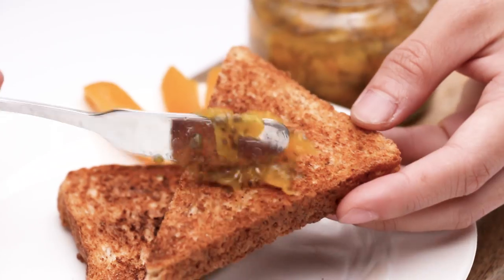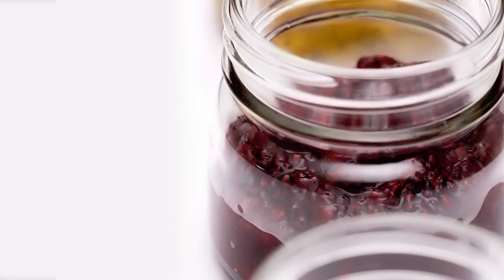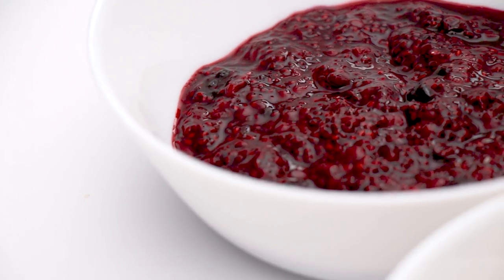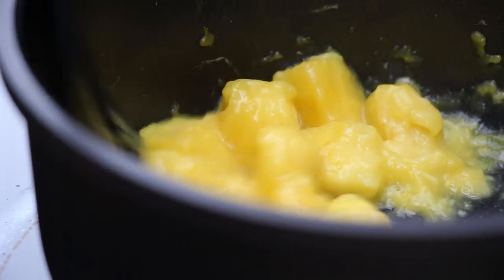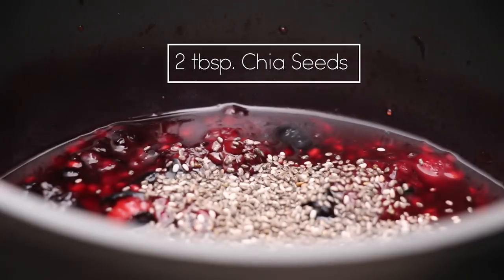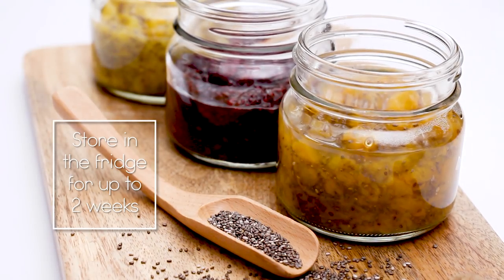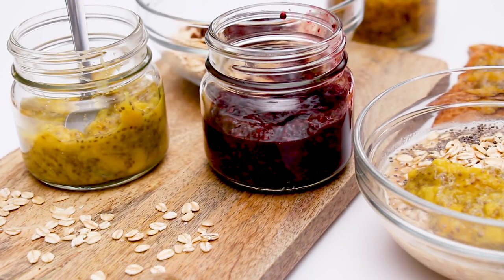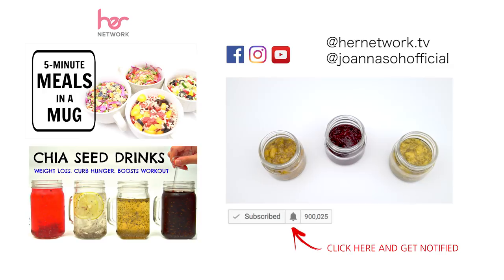3-Ingredient Homemade Jams (100% Natural, No Added Sugar) | Joanna Soh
These jams have no refined sugar, no artificial ingredients and it’s 100% natural.
♥ Joanna Soh is a certified Personal Trainer (ACE), Women’s Fitness Specialist (NASM) and Nutrition Coach (VN).

It  is an online network I started bringing together strong, passionate and like-minded women, driven by the same vision of wanting to support other women across the world to be the best version of themselves from inside and out.

We aim to offer you meaningful content that will continue to add value in your life. The videos will range from health & fitness, food, lifestyle, beauty, fashion, travel, life guide, parenting, and more.

Do you consume jam on a daily basis? I like to spread my toast with peanut butter and jam and sometimes I like to top my overnight oats with jam. It adds that extra sweetness to my morning. =)

A lot of store bought jams are loaded with sugar. If you were to read the ingredients list, sugar is usually listed as the 1st ingredient and it’s definitely not the best option. So why not make your own healthy jam instead?

MIXED BERRIES CHIA JAM
1. 2 cups Fresh or Frozen Mixed Berries
2. 2 tbsps. Honey or Maple Syrup
3. 2 tbsps. Chia Seeds

MANGO CHIA JAM
1. 2 cups Mango, peeled & diced into cubes
2. 2 tbsps. Honey or Maple Syrup
3. 2 tbsps. Chia Seeds

PEACH CHIA JAM
1. 2 cups Peach, diced
2. 2 tbsps. Honey or Maple Syrup
3. 2 tbsps. Chia Seeds

Each tablespoon of jam has about 25 Calories.

STEPS:
1) Measure the fruits into 2 cups each. You can choose to use either fresh or frozen fruits.
2) Place fruits in a small pot over medium heat. You can choose to sweeten with 2 tbsps. of honey or maple syrup. This is optional.
3) Then mash the fruits until it reaches the consistency you like. I like to have some fruit chunks in my jam.
4) Bring the mixture to a simmer for about 5 minutes until it forms a saucy consistency. Stir frequently.
5) Then add in 2 tbsps. of Chia Seeds and continue to stir for another minute until all ingredients are well combined.
6) Remove from heat. Let it sit allowing the chia seeds to fully expand and thicken the jam. This should take about 10 minutes. The jam will continue to thicken as it cools.
7) At the point, if you like your jam to be thicken, you can add another teaspoon or 2 of chia seeds and let it sit for another 10 minutes.
8) Pour into a jar and it’s ready!

Store in the fridge and this will keep up to 2 weeks. These chia jams are looser and more sauce-like compared to the traditional store-bought jam. You can use it just like your typical jam – spread it on toast, stir into oatmeal or spoon it over yoghurt. Yuummzzzz!!

How do you like to have your jam? Pick a fruit or fruits of your choice and try this recipe out.